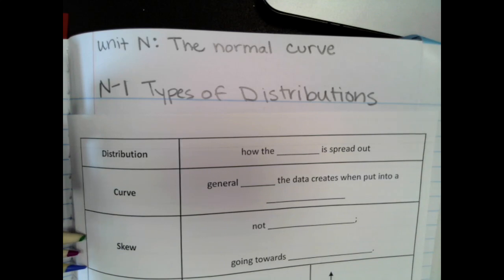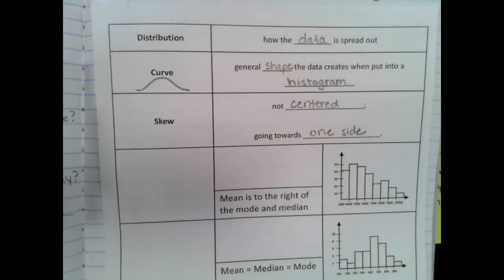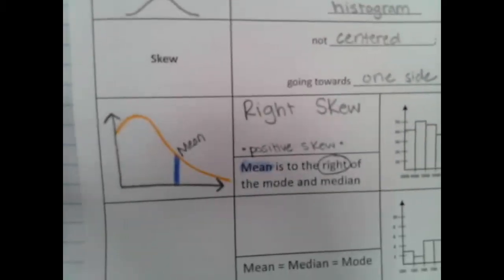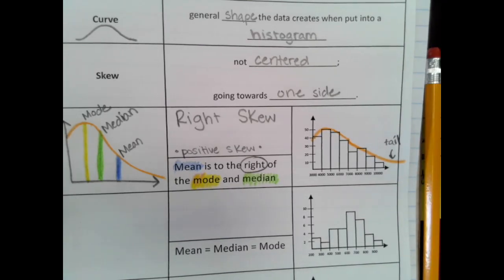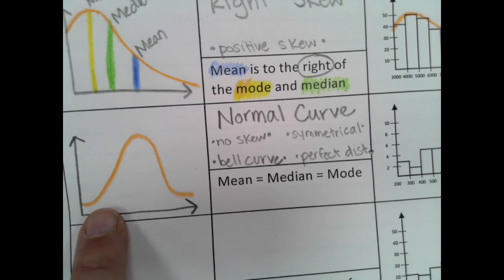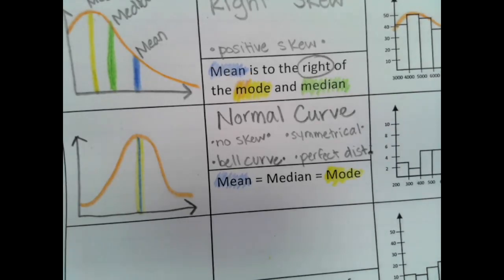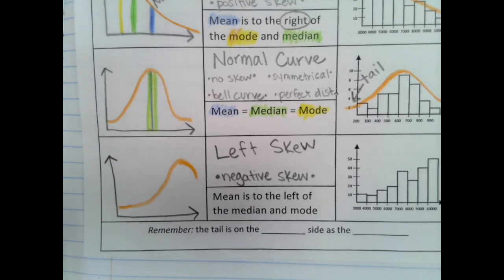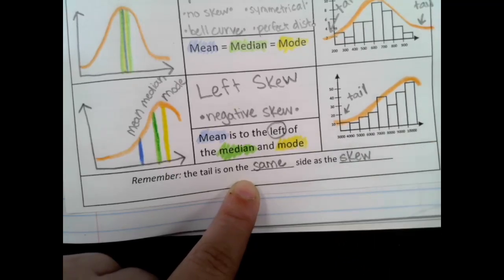N-1 Types of Distributions (5/15/24)